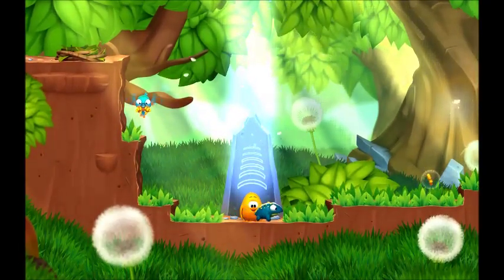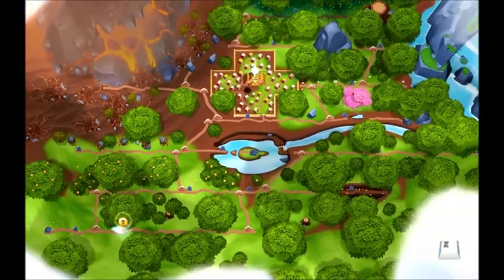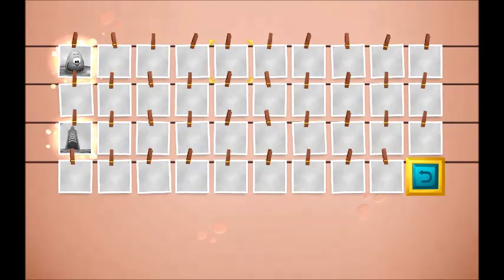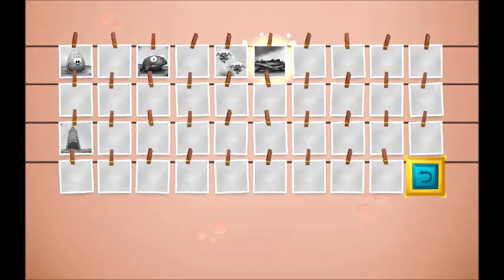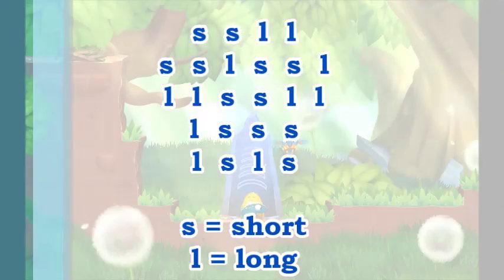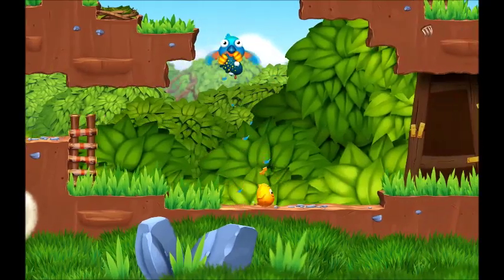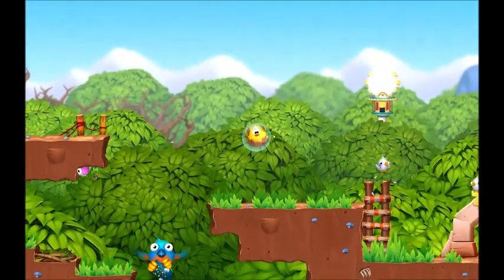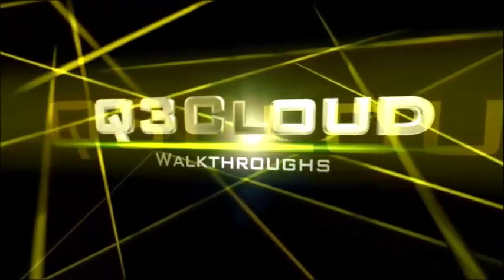Let's Play Toki Tori 2+ Part 1 first encounter Walkthrough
Part 1 - Walkthrough Toki Tori 2+
Toki Tori starts near his frinds and make the first steps.
It contains special parts and i show you all achievements.

Unlockable Achievement in this video:
1. Chirpaderp - Sing all melodies
2. Say cheese! - Take every picture in the TokiDex [17/39]

- Tomb Raider Anniversary
- Dead Space 3
- Syndicate 2012
- and other

have fun to play